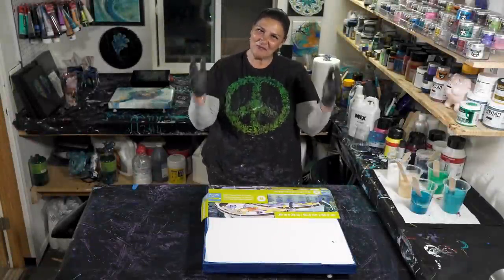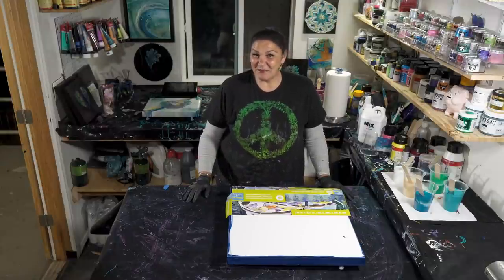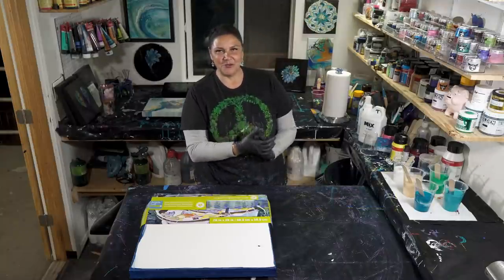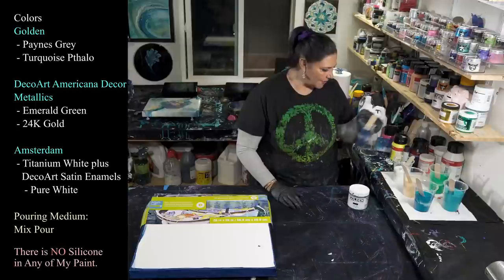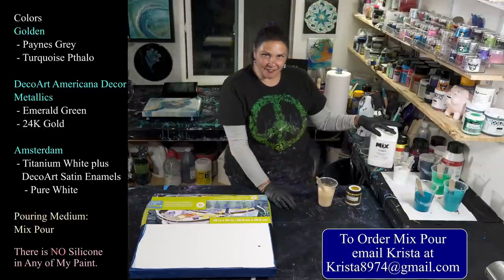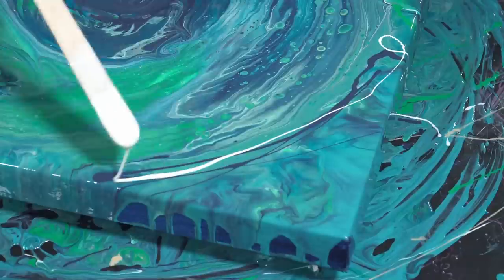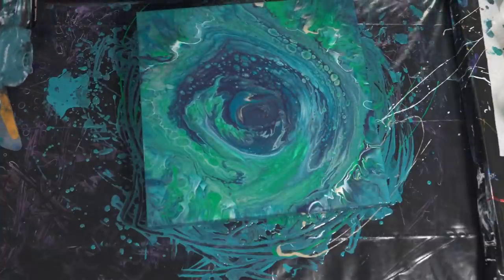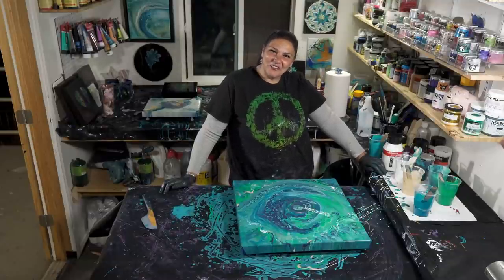Earth Day Vitamin Sea Collaboration! Ocean Atmosphere 🌎Acrylic Dirty Cup Straight Perimeter Pour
Hello Beautiful People! Today is Earth Day, April 22, 2022 and we are celebrating with some of my favorite artist friends for an evening of amazing art! Below is the full schedule of videos, or you can click on my playlist here to watch them in order

Check out the videos from my collaboration partners... Premiere times are for Friday, April 22, 2022

Sarah Mack Art 5:15pm EST / 2:15pm PST

Colors
Golden
 - Paynes Grey
 - Turquoise Pthalo

Metallics
 - Emerald Green
 - 24K Gold

Amsterdam
 - Titanium White plus
   DecoArt Satin Enamels
    - Pure White

Pouring Medium:
Mix Pour

Im using a 20x20 inch gallery wrapped canvas from Artists Loft.

I pour my colors into a dirty cup and do a straight pour into a puddle of gold and light turquoise drips. I do a straight pour from up high,  with some twists.

After the pour, I put down a flow extender and then tilt it out a bit.   Then I use my Makita Mini Leafblower with the Progressive Trigger to blow out the corners.  I really like this combination of techniques, I think it creates beautiful effects on the canvas and I like that I can control how much color there is on each corner.  I call this type of pour a Perimeter Pour since I am blowing out the Perimeter

Some very exciting news! On May 3-5th, 2022, Sarah Mack,  Karen Durishin,  Cathleen Ozmore and myself will be teaching 3 days of classes in the Washington DC area!
to get your tickets today!
I will be teaching classes on Ring Pours and Wandering Straight Pours. Bring your questions and I will help you perfect your technique to create gorgeous works of art! We will also be using some stencils on wood panels with This Little Piggy pigments! HoA and I can't wait to see you all in person!
Our website also features an art gallery where you can purchase art from all 4 of the artists! Be sure to get your tickets to our Dine With Us and Cocktail Party today, as space is limited! (Tickets for dining and Cocktail events are only open to people taking classes at FAB due to limited space. Thank you for your understanding)

I would love it if you could Share my videos on your social media! It's a great free way for you to help me grow my channel. I really appreciate all your support and encouragement! Please hit that Subscribe button if you want to see more of what I post, and hit the Like button for the videos.. it really does help me grow my channel. I am happy to say I recently reached my goal of 50,000 subscribers! Im so happy and grateful to you all who helped me get there! Sharing videos helps me grow my channel so much, Thank you for your help!

My artwork is for sale, and I'd be happy to talk with you about the details in private.

If you are interested in taking a private lesson with me via Messenger please message me!  My rates are $100 for 90 minutes and we have a lot of fun!

Thank you all so much for spending your evening with us!  We will see you on Sunday!